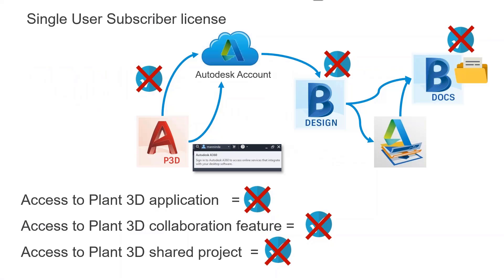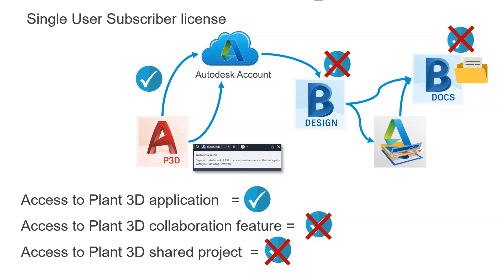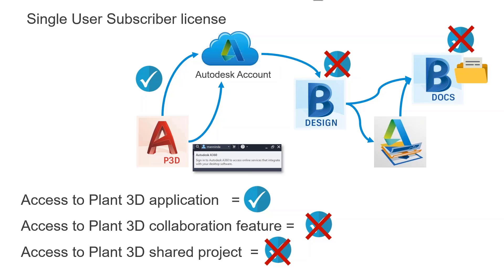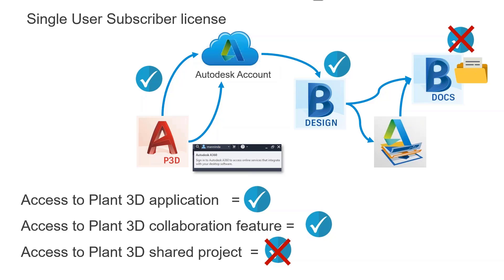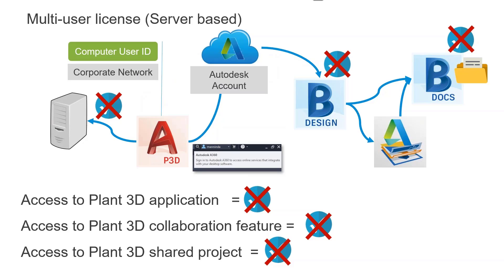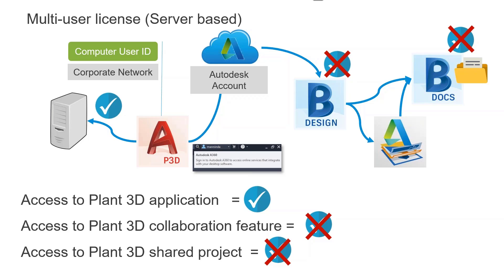Collaboration for Plant 3D - Access | AutoCAD Plant 3D